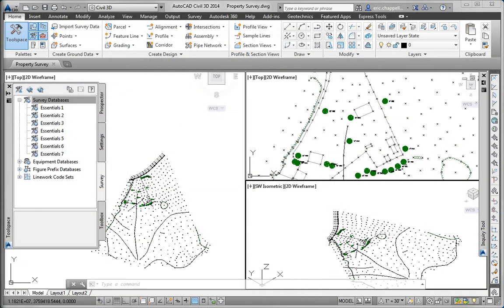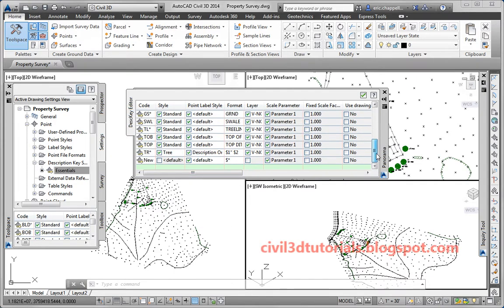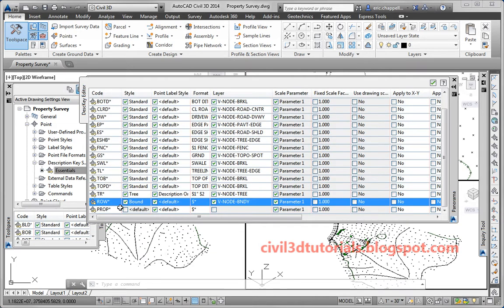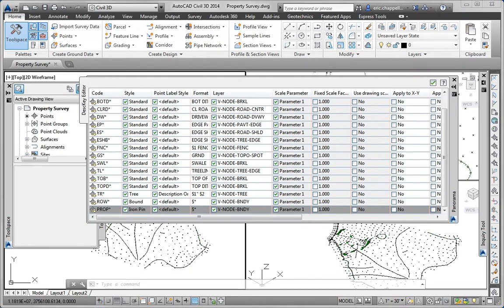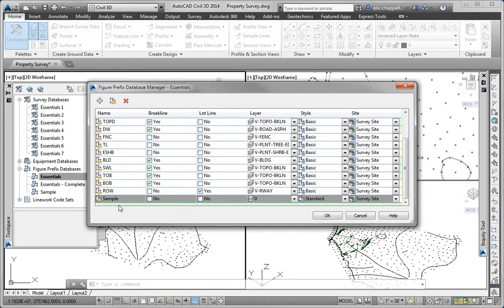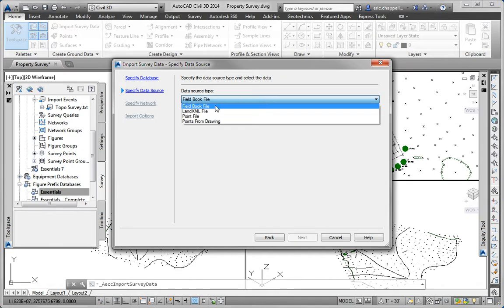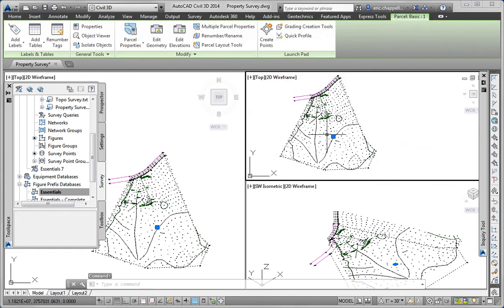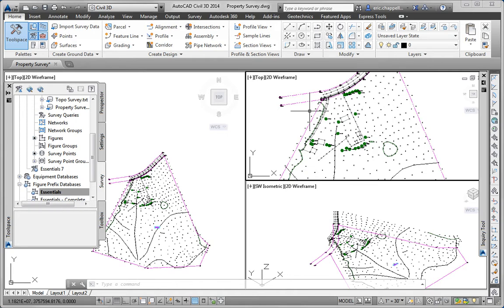Establishing Existing Conditions Using Survey Data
In this exercise, we are going to explore the first activities that are performed during a land development project: the measurement, mapping, and modeling of the land in its existing form. To plan out how the land will be reshaped, you must first understand how it is shaped right now. This is analogous to the sculptor’s measurement and assessment of his or her medium. The measurement and mapping of land is known as surveying and the data that is collected during the process is known as survey data.